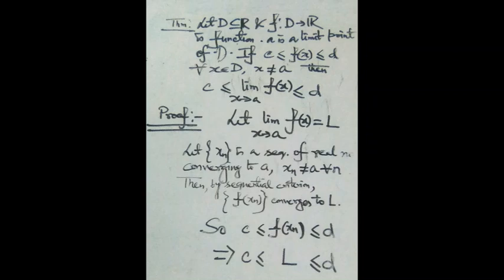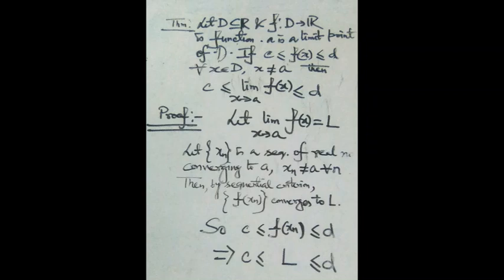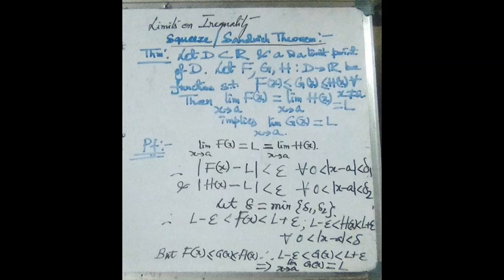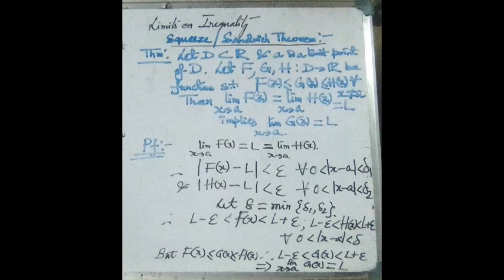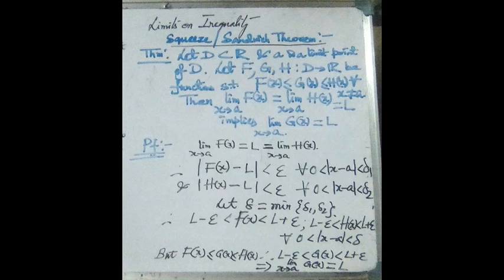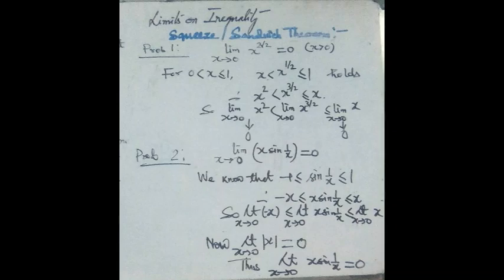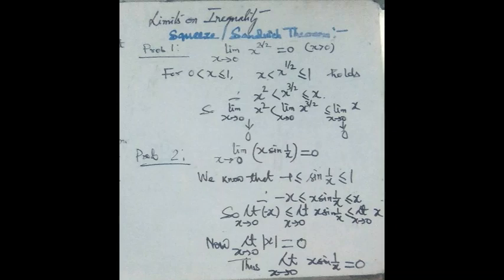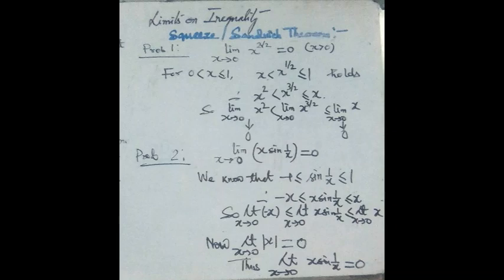Limits of a Function Part 4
Basics of Squeeze/Sandwich Theorem